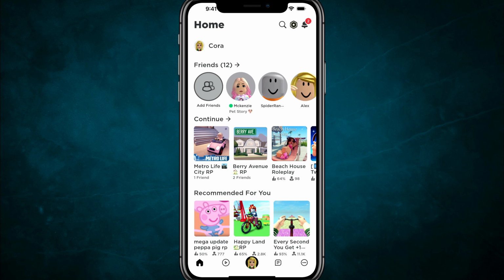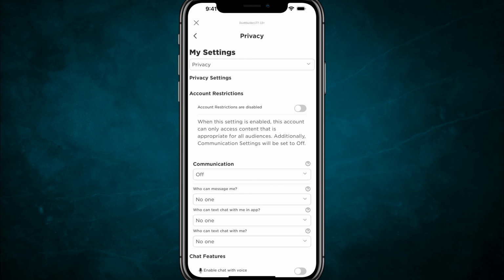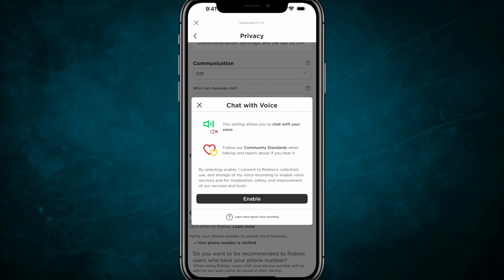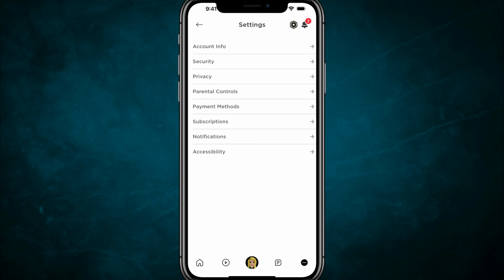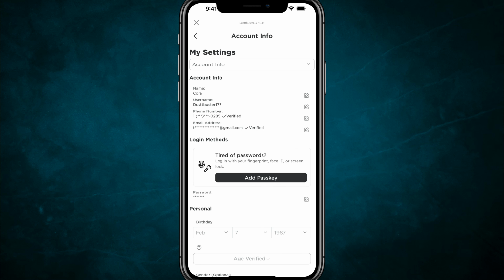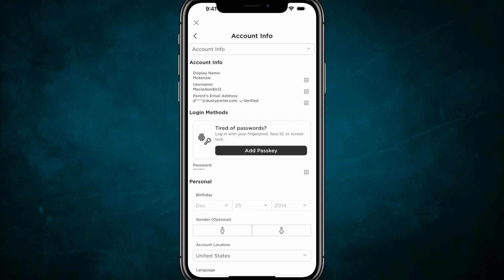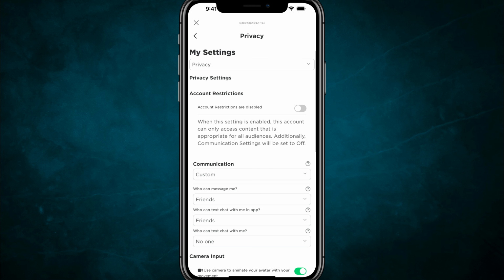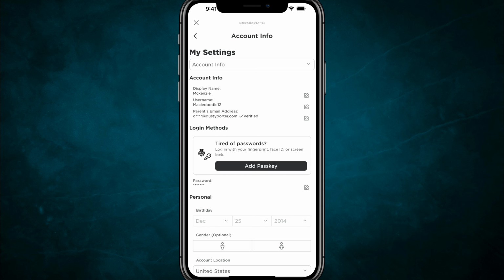How To Get Voice Chat On Roblox Mobile - Quick and Easy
This video tutorial provides clear and concise instructions on how to enable voice chat on Roblox mobile. It's perfect for those who want to communicate with their friends while playing on mobile. Tune in to gain insights and start enjoying a more immersive gaming experience today!

Skyrocket Your Channel Growth with TubeBuddy: Get Your FREE 30-Day Trial NOW!

🔥 Enhance your creative projects with Fiverr's top-notch logos, voice work, and more!

Tune into our podcast for insights from successful YouTubers